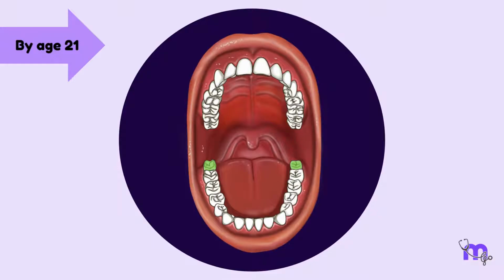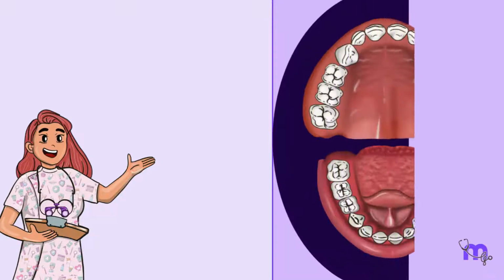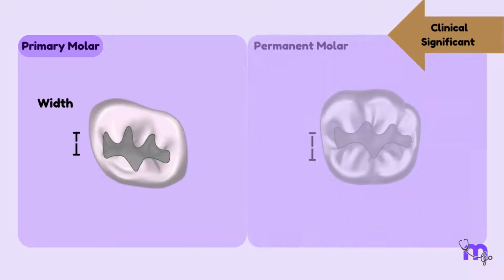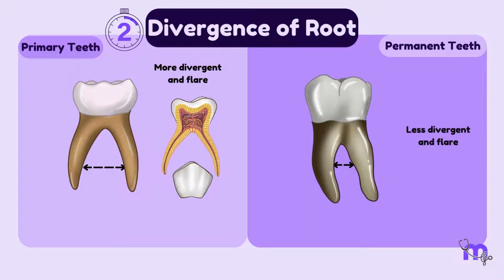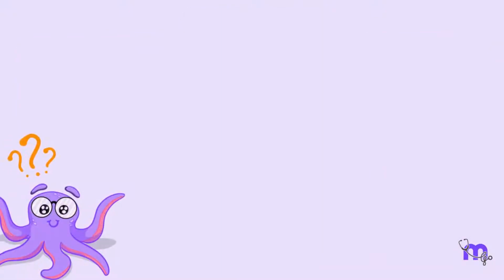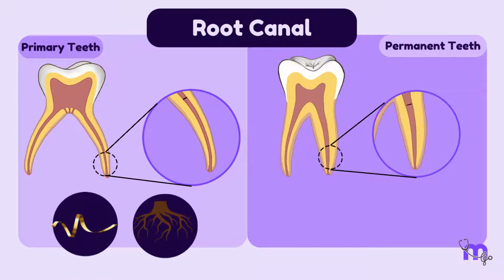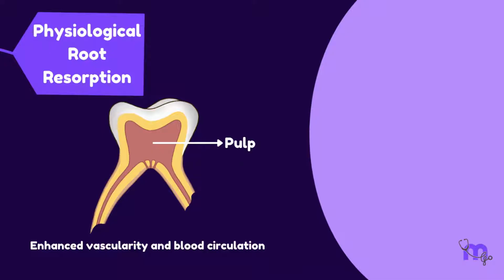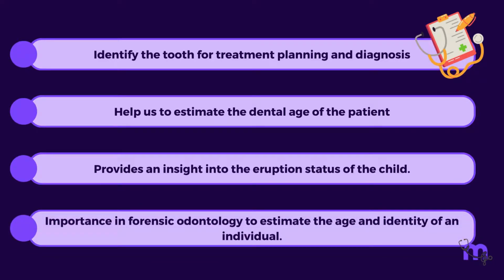Differences Between Primary and Permanent Dentition | Pedodontics | Animated Explanation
Understanding the fascinating world of dental development is crucial for every parent! In this eye-opening video, we break down the key differences between primary teeth and permanent teeth. Discover what primary teeth are, their importance in a child's growth, and how they pave the way for strong and healthy permanent teeth. 🦷 Did you know that the average child loses their primary teeth by age 12? 🤔 Join us as we explore dental milestones and essential care tips for both types! 💖✨

Timestamps:
00:00 - Introduction to Primary and Permanent Dentition
00:10 - Examination Aid Tips
00:16 - Ria’s Journey in Pediatric Dentistry
01:05 - Observing Models for Differences
01:18 - Morphological and Histological Differences Highlighted
02:06 - Color Differences Between Dentitions
02:53 - Pop Quiz on Milk Teeth
03:16 - Detailed Morphological Observations
05:25 - Clinical Significance in Dentistry
07:04 - Root Structures and Their Clinical Implications
08:31 - Microscopic Differences in Enamel and Dentin
11:02 - Pulp Characteristics and Its Clinical Relevance
13:17 - Observing the Apical Area and Nerve Fibres
14:44 - Cementum Observations
16:33 - Importance of Differentiating Dentition in Dentistry

Useful Links:

  / medi_study_go
Our Telegram Channel (Free Mindmaps and more):